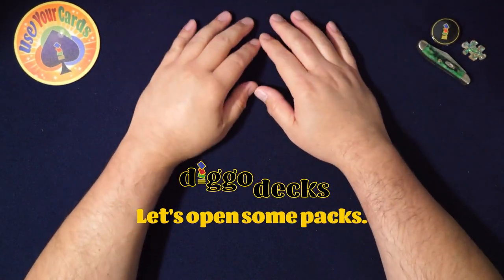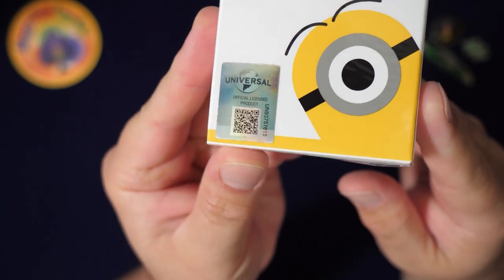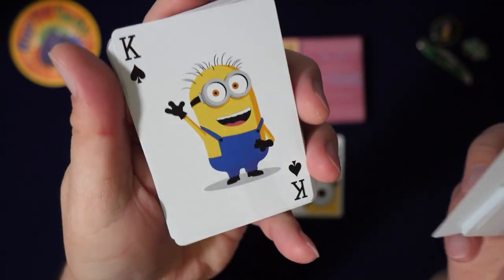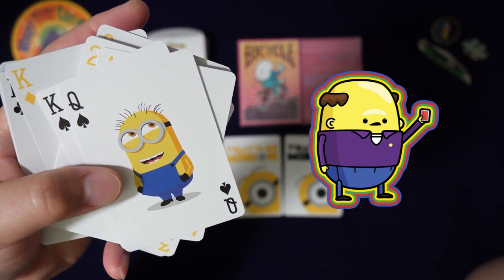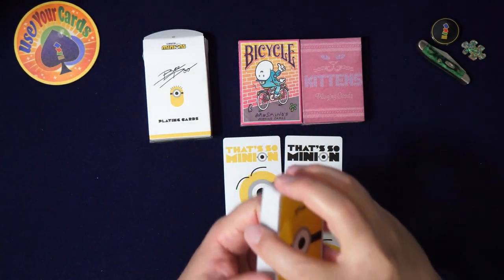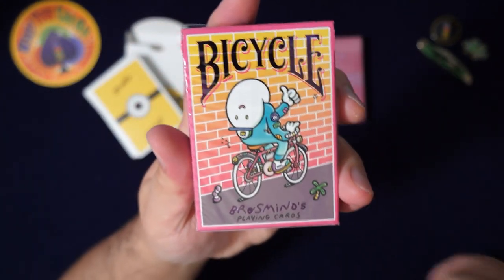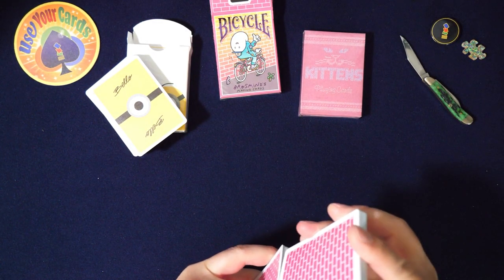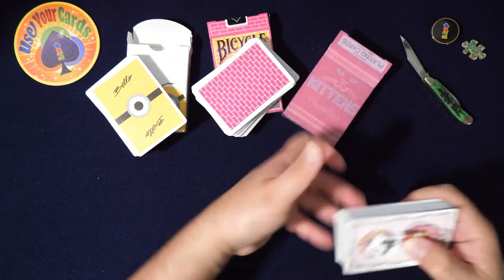Minions, Brosmind's Four Gangs, & Kittens USPCC Playing Cards! Various Pack Opening. Let's go!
I got a bunch of various packs to open.
All of them are USPCC. (United States Playing Card Company.)

Will these cards be good for Card Games like Poker, Card Magic, Cardistry or Card Collecting? Going in a tad blind here, that's how I do it yo! Let's find out what all of the hype surrounding these cards is all about!